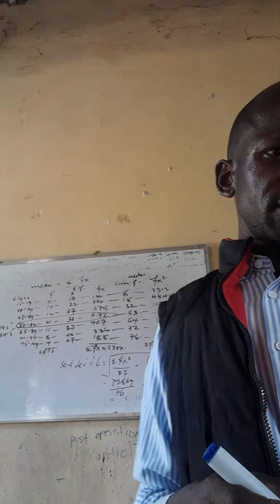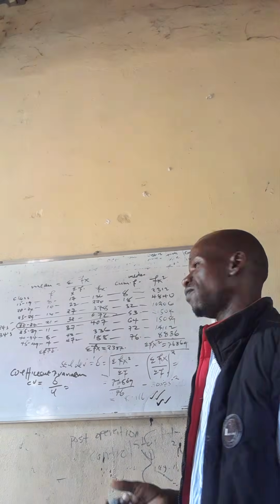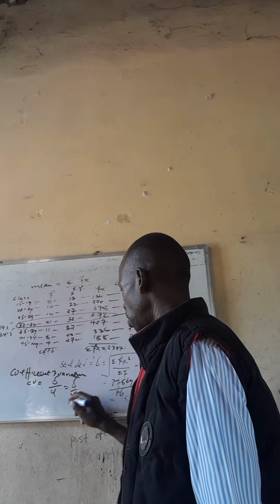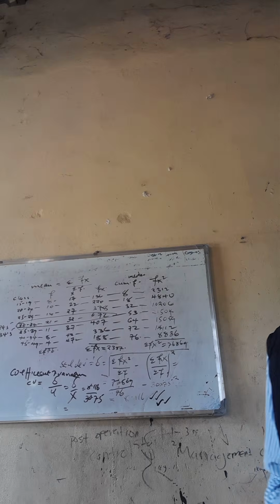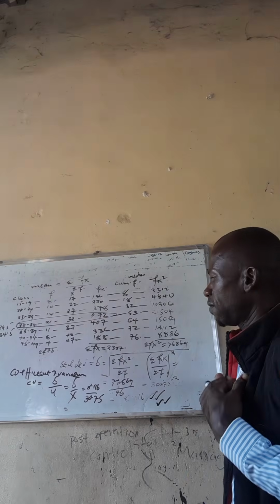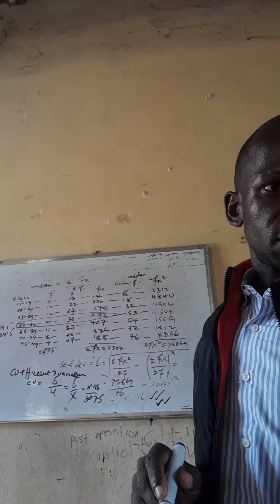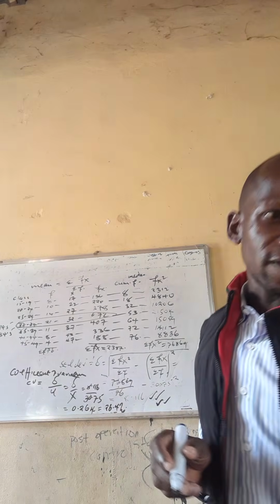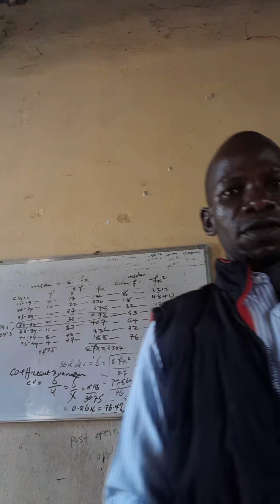Quantitative analysis class @ Sphereshine College-kibwezi ( Measure of dispersion) Assessor Juma. S.